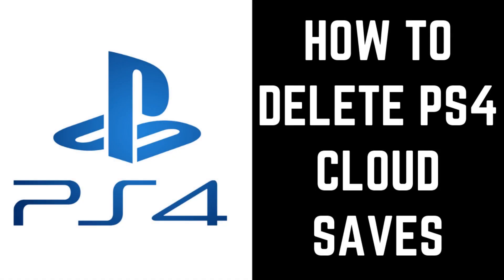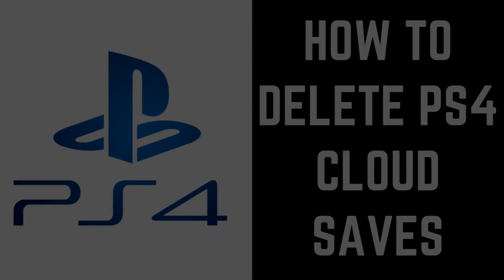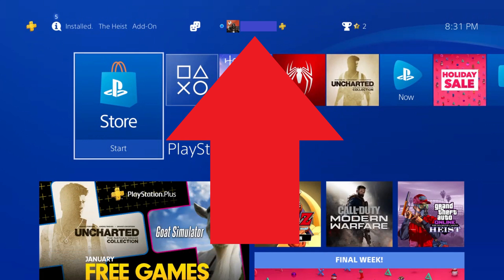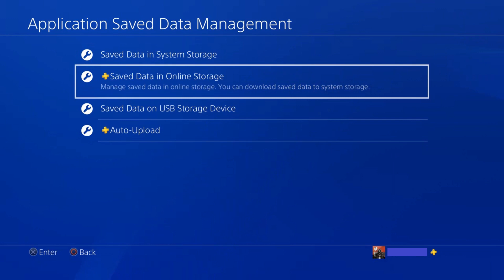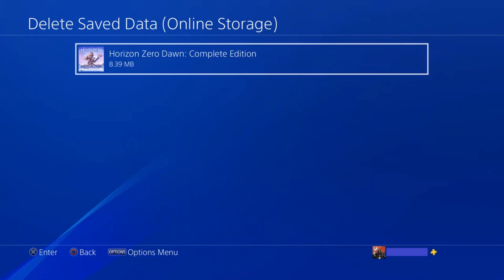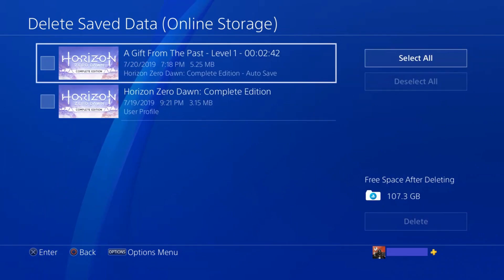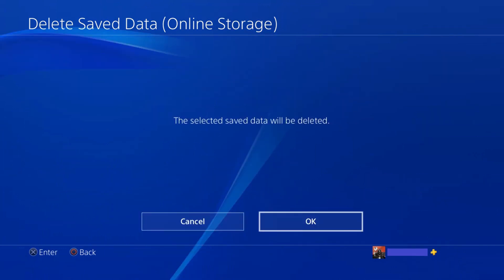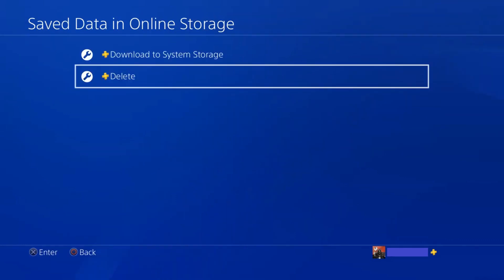How to Delete PS4 Cloud Saves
In this video I'll show you how to delete PS4 cloud saves.

Timestamp:
Steps to Delete PS4 Cloud Saves: 0:26

Video Transcript:
Sony makes it easy to save PS4 games to the cloud so they don't take up space on your console's hard drive. However, over time it's easy to fill up the 10 gigabytes of cloud space Sony gives you. If you're cloud storage starts to get full, it's easy to delete older game saves you no longer need to free up space.

Now let's walk through the steps to delete PS4 cloud saves.

Step 1. Navigate to the top of your PS4 home screen, and then choose "PlayStation Plus" in the menu. The PlayStation Plus screen appears.

Step 2. Choose "Manage Membership." A menu is displayed. Select "Online Storage" in the menu. The Application Saved Data Management screen appears.

Step 3. Select "Saved Data in Online Storage." A screen appears where you'll have the option to either download your files saved to the cloud to your PS4 system storage or delete those files. Choose "Delete." The Delete Saved Data Online Storage screen appears. A list of the games you have saved to your PS4 Online Storage cloud are displayed.

Step 4. Choose the game where you want to delete information you have saved to the cloud. A list of the saves for that game you have stored in the cloud are displayed.

Step 5. Click to place a check mark to the left of any cloud game saves you want to delete, and then click "Delete." A screen appears asking if you want to delete these files.

Step 6. Choose "OK." A progress bar is displayed showing the progress of deleting the files. That screen will disappear after the files have been deleted, and you'll be returned to the Saved Data in Online Storage screen. Your chosen files have successfully been deleted from your PS4 Online Storage cloud.